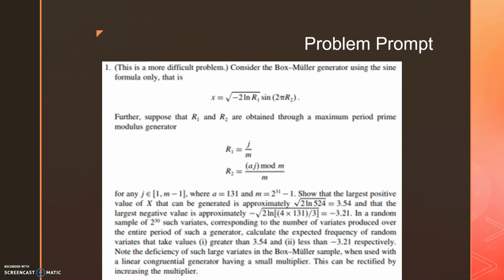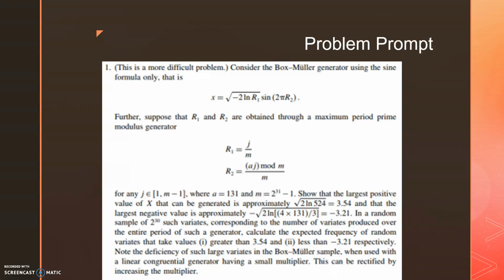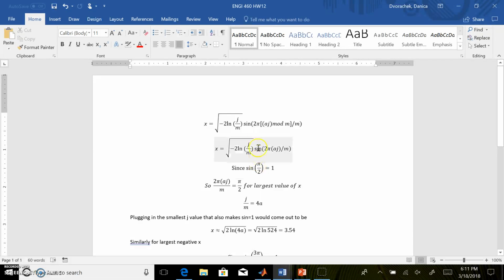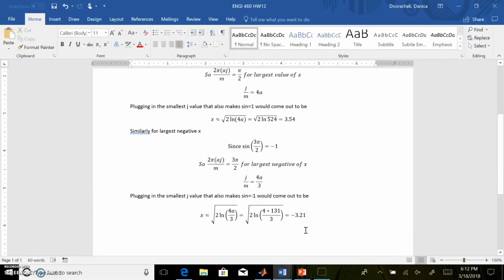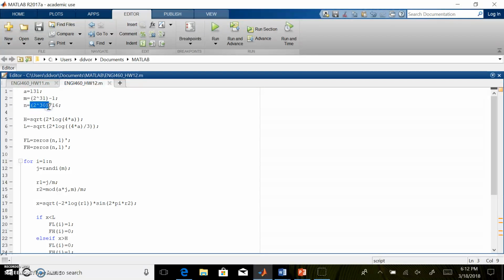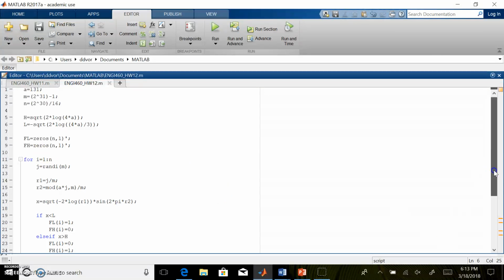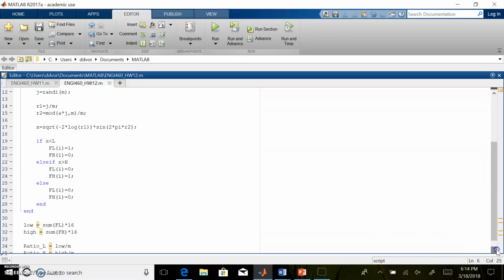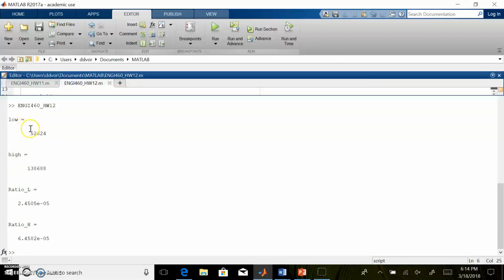ENGI 460 HW 12